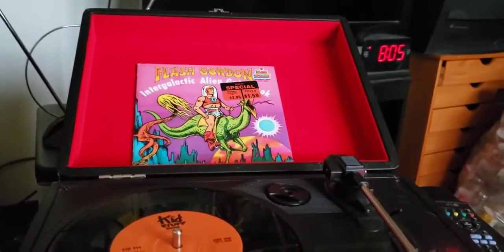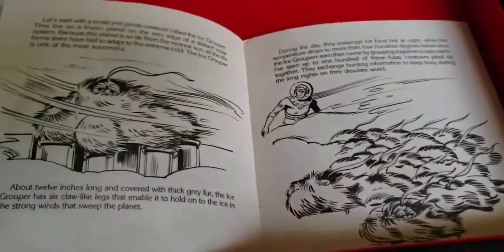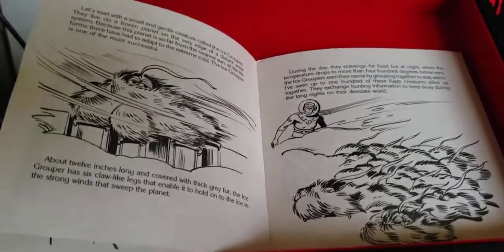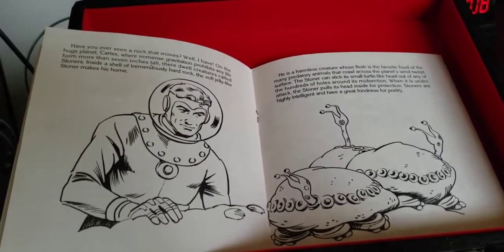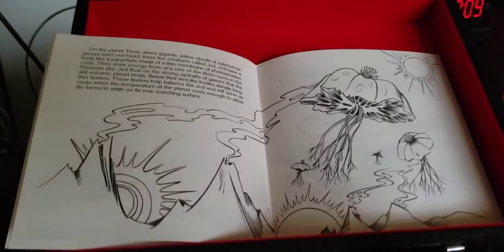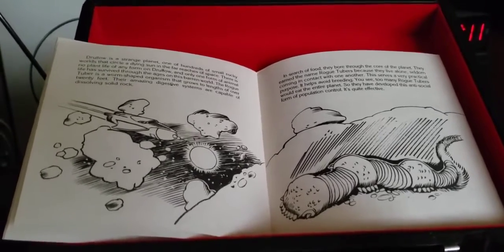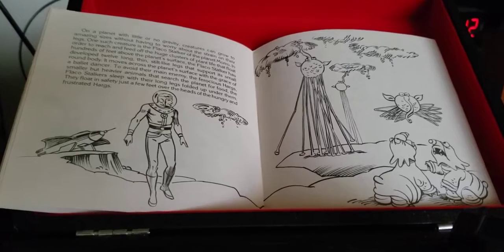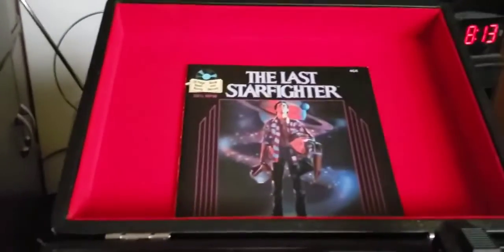episode 277 flash Gordon intergalactic alien guidebook 1982 Book on record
Warning the audio on these records and tapes are not in the best condition so there might be static, popping, skipping or other kind of sound problems so I hope you enjoy